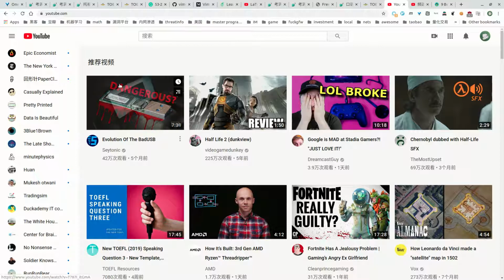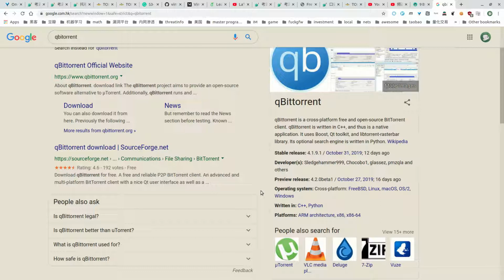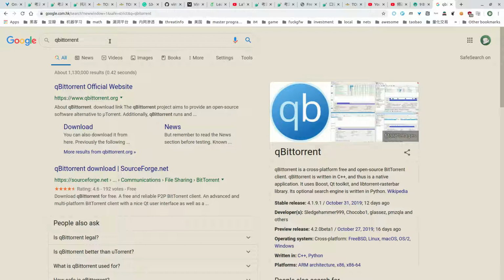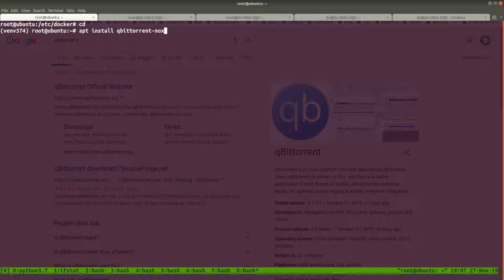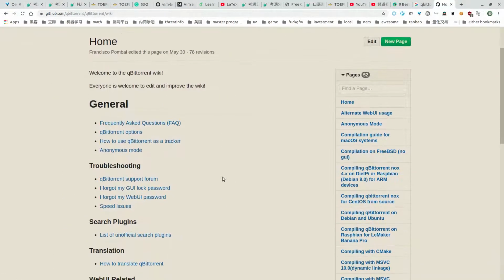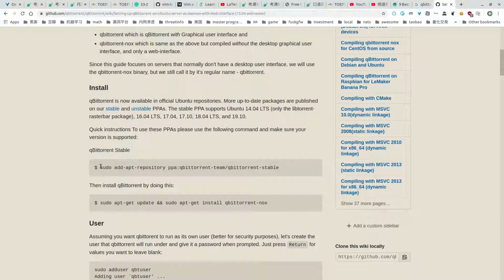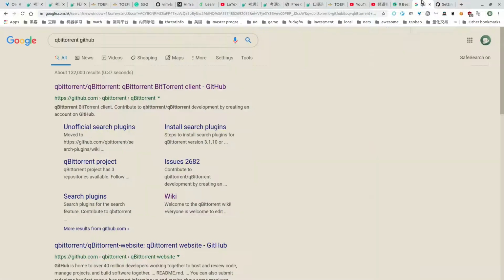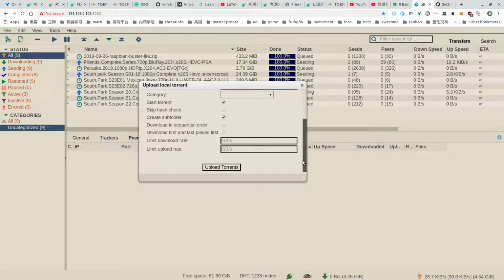how to download torrents on Ubuntu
I suggest using qbittorrent, which is an open source software and available on multiple platforms and architectures. In my viewpoint, open source software is much better than software developed by companies which seeks for maximum profit instead of best user experience.